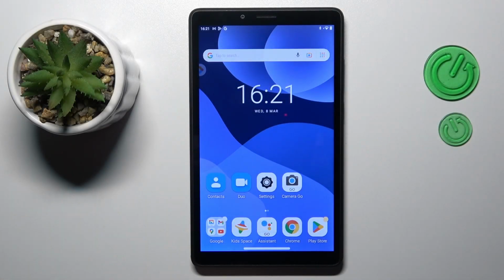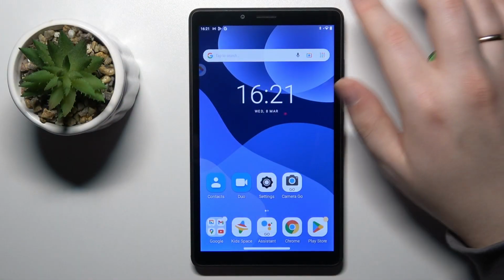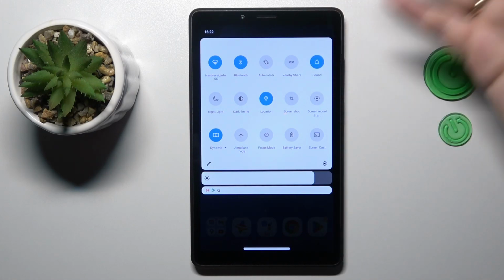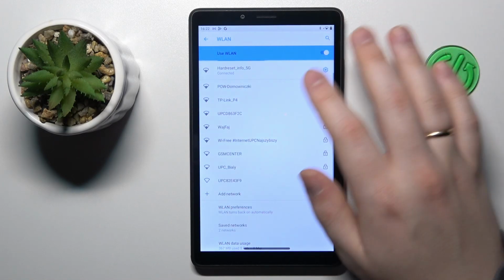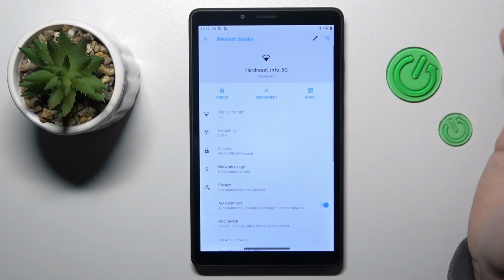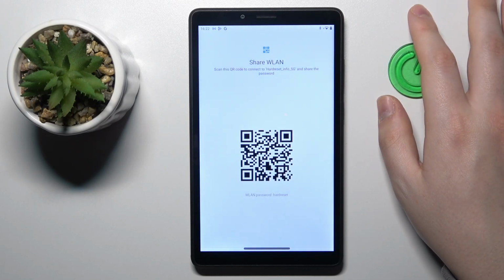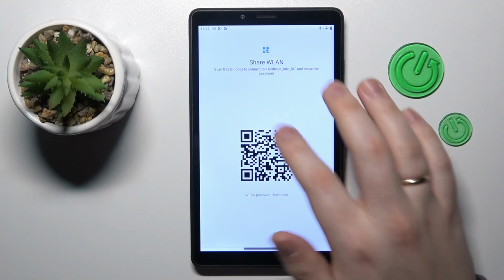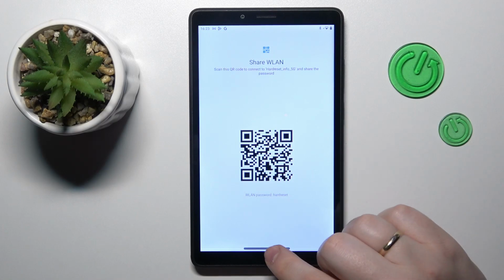How to Share WiFi Password on LENOVO Tab M7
Hi! Today we would like to show you how to share a WiFi password with QR code on LENOVO Tab M7. We know that sharing your WiFi password can be a hassle, especially if you have a complicated password that's difficult to remember. Now, we will show you how to use QR code to share password. Visit our YouTube channel if you want to know more about LENOVO Tab M7.

How to share WiFi password on LENOVO Tab M7? How to share WiFi passwords using a QR code on LENOVO Tab M7?